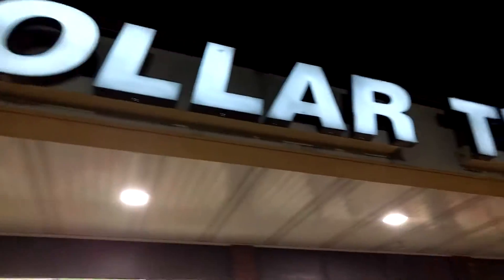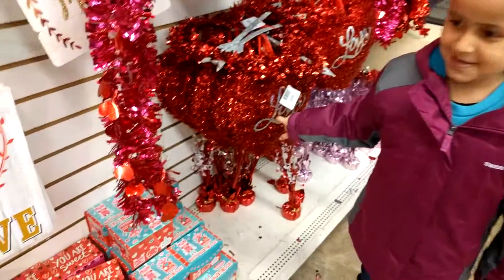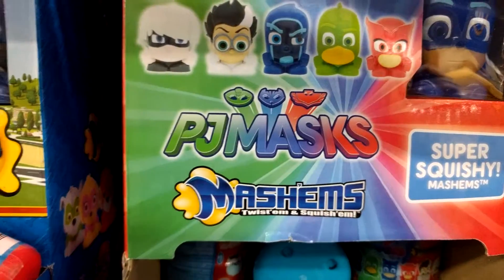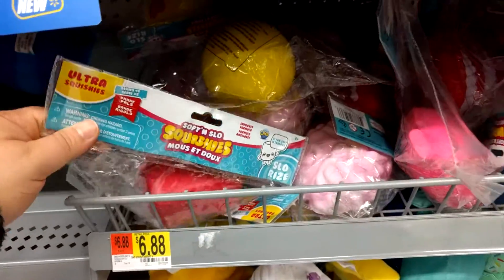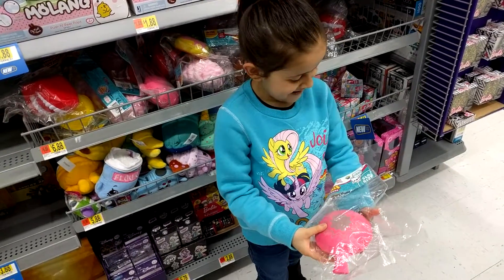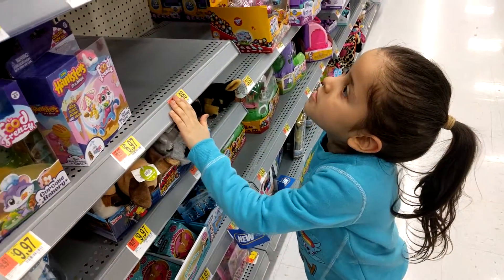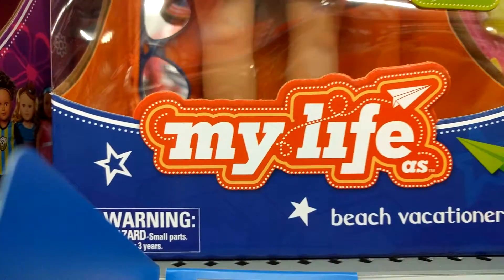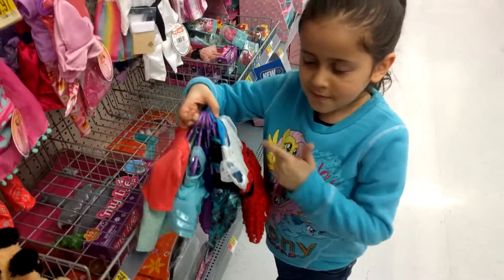😍Soft'n Slow Squishies! Legendary Kids Walmart Shopping DollarTree Soft and slow squishies 💕💕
Shopping for Soft'n Slow Squishies! LegendaryKids Walmart DollarTree Soft and slow squishies

We love toy hunting and today we are looking for squishies! I'll show you what I bought in my next video!